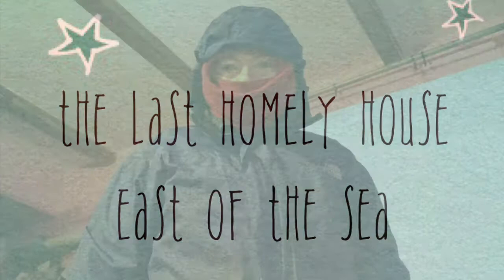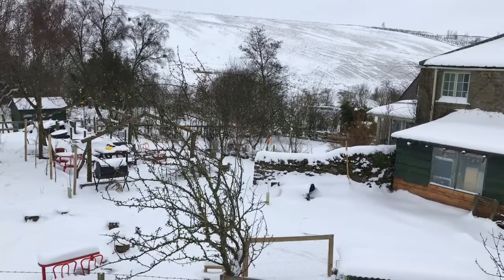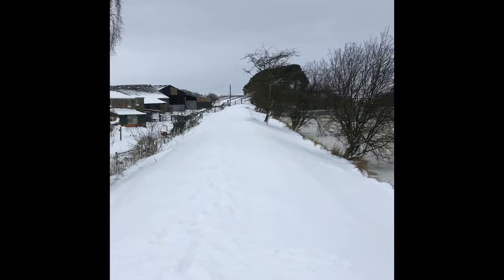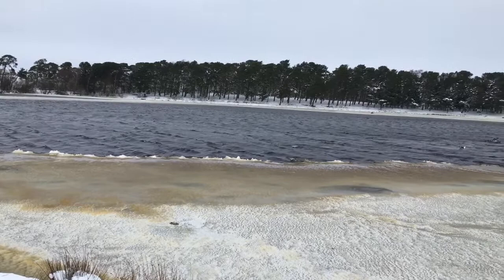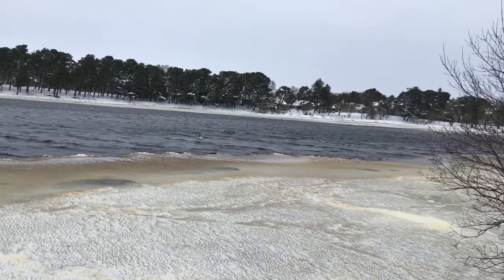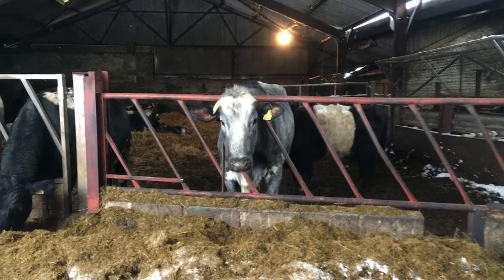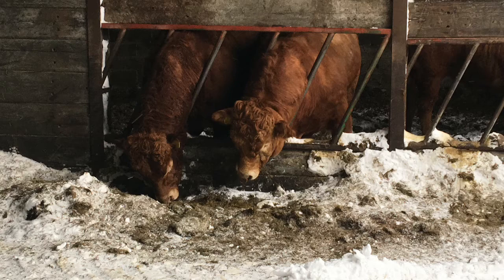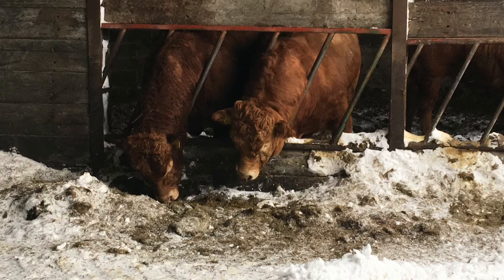Kate’s Snow Day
Sherry asked if she could see some snow as I keep going on about it! Here it is, not as much as some of you are used to, nor does it last as long, but here in the UK we get very obsessed with the weather! I’m warm and cosy and all my cats/poultry are fine. Back to the spinning then 😊